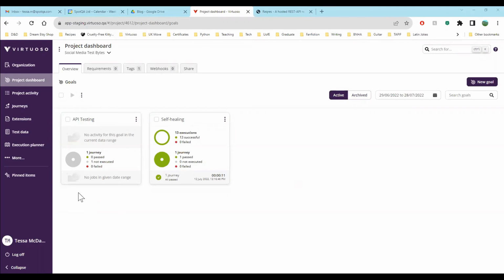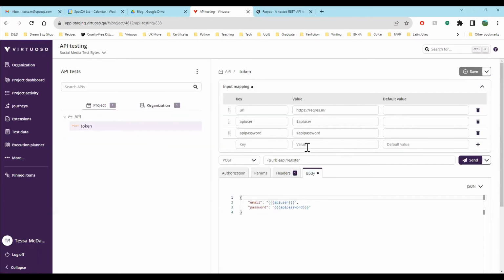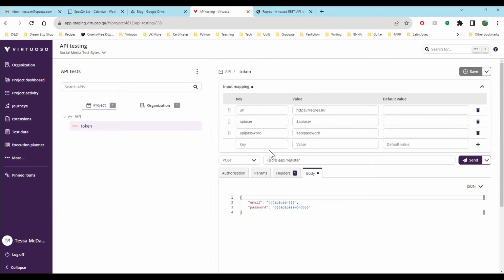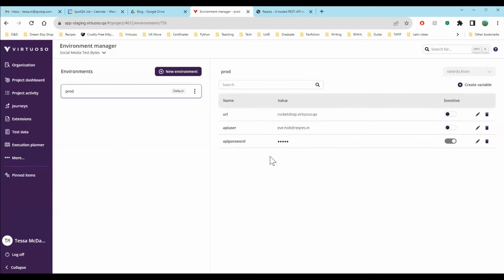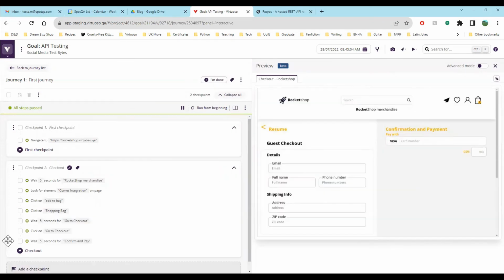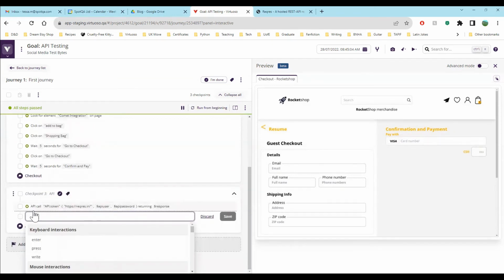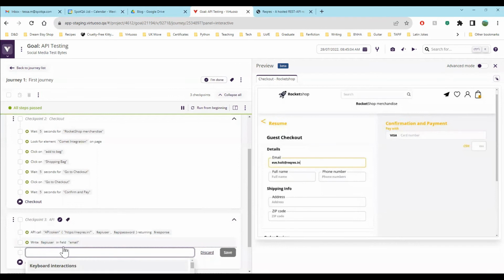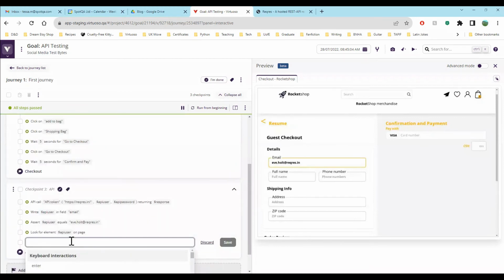Virtuoso's API Testing in Under 60 Seconds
Here's how to use API calls in your functional UI tests with Virtuoso.